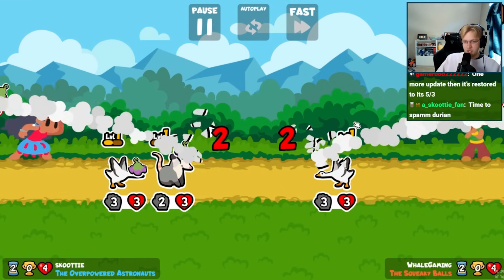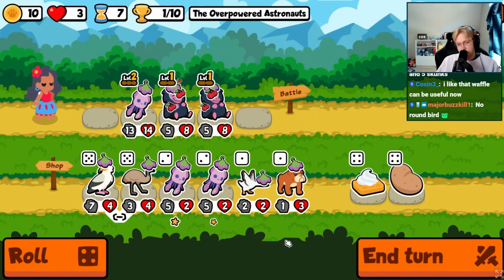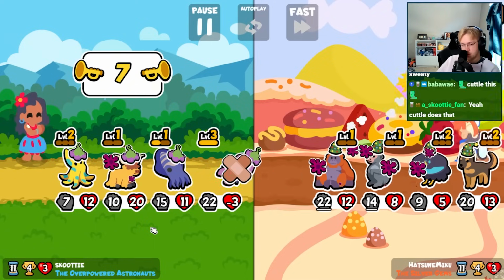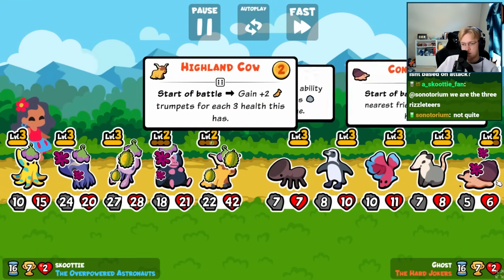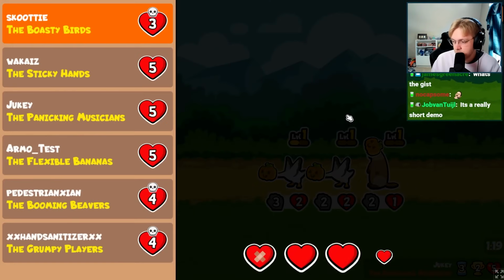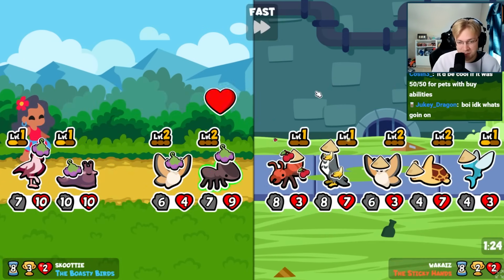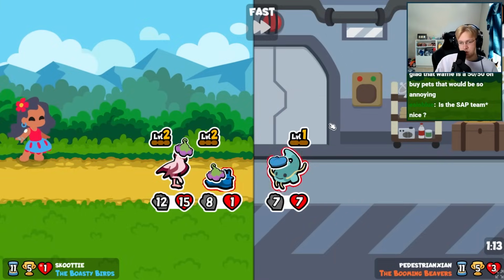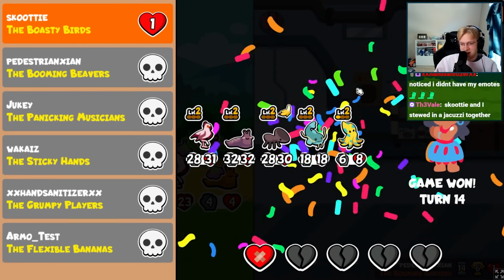A New Fruit has Arrived!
0:00 Game 1
11:05 Game 2